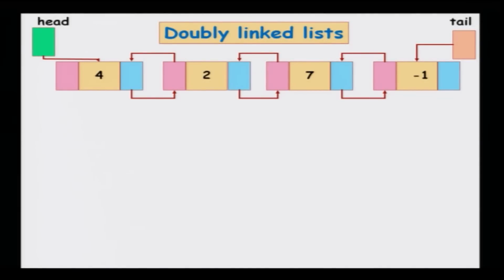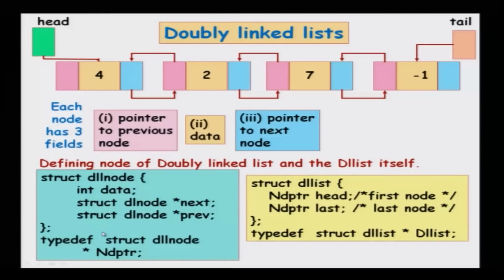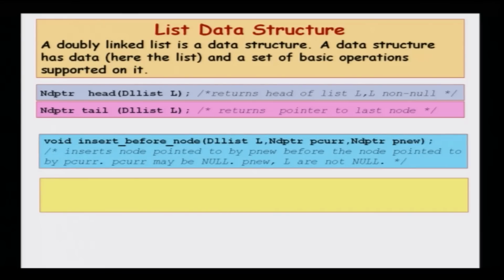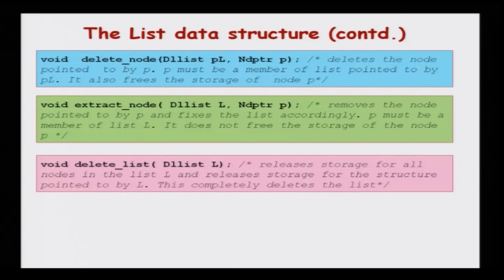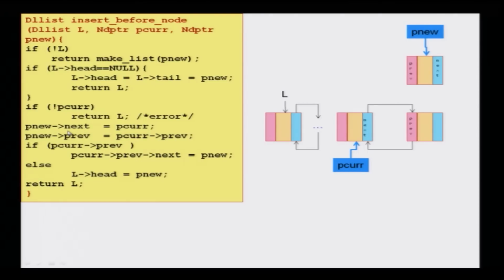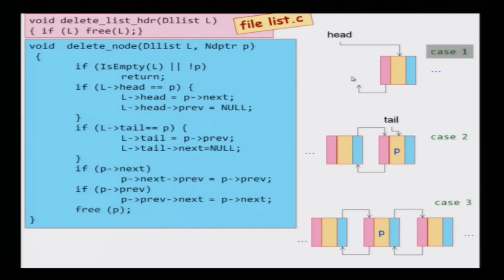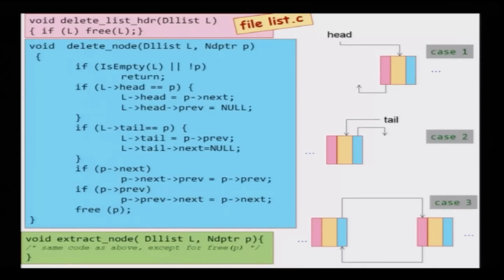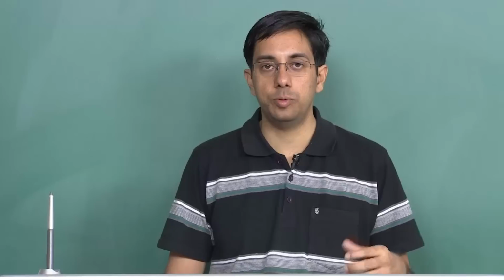Lect 30 10 2014 Part02